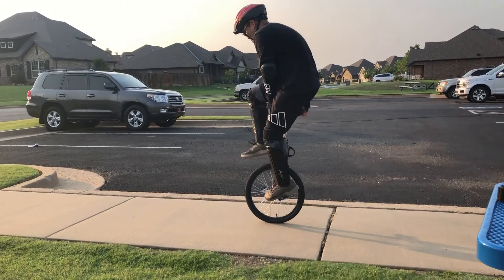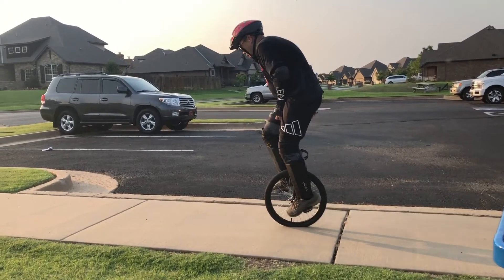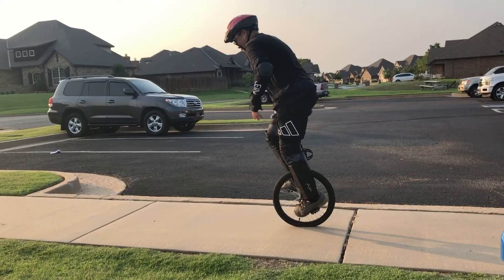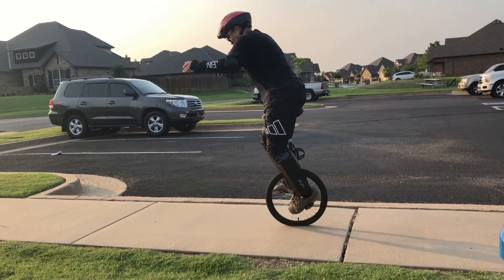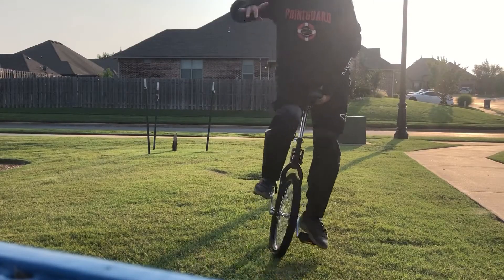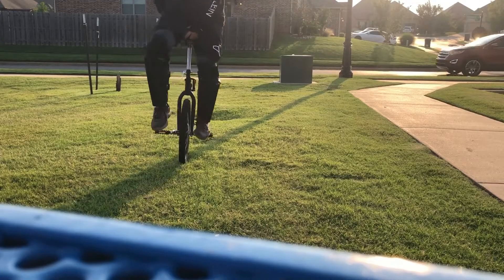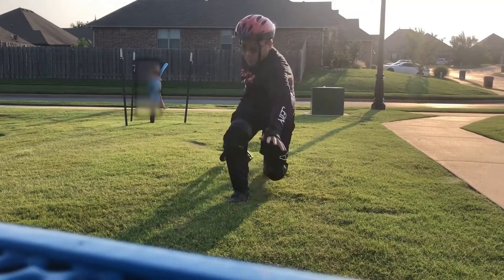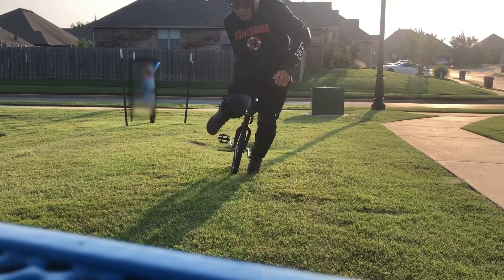Unicycle Leg Wrap Mount